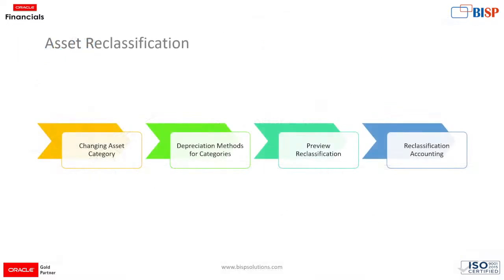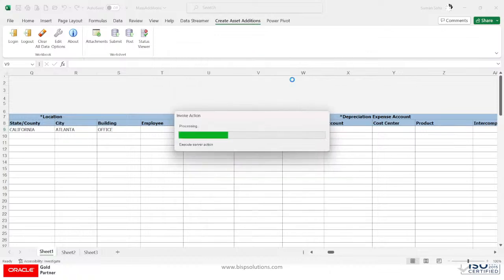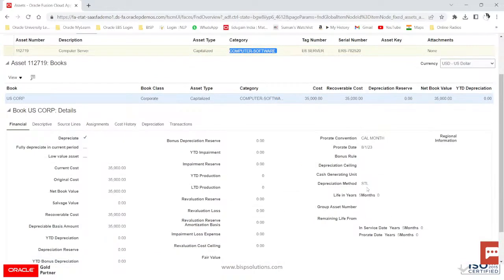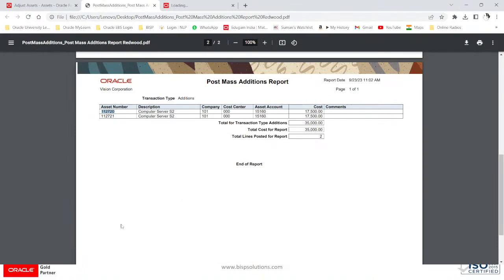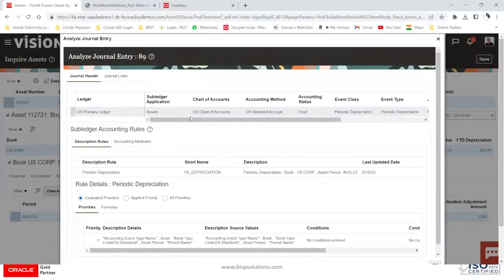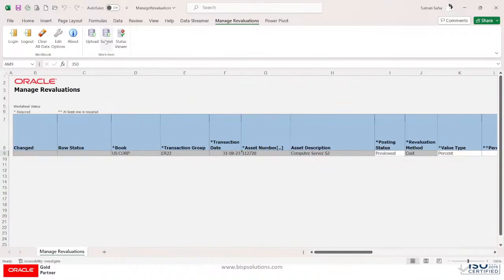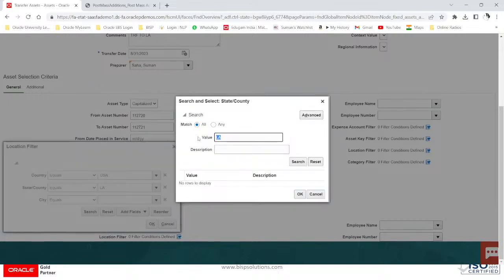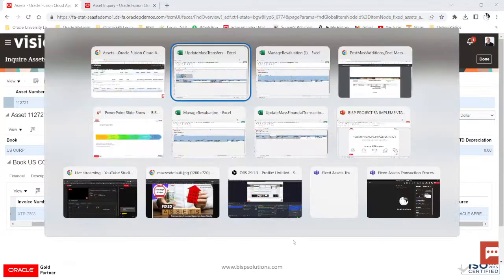Oracle Fixed Assets Case Study | Fusion Assets Reclassification | Fusion Revalue and Transfer Assets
Fixed Assets Transaction Case Study | Assets Reclassification | Revalue and Transfer Assets

CaseStudy - GeneralLedger